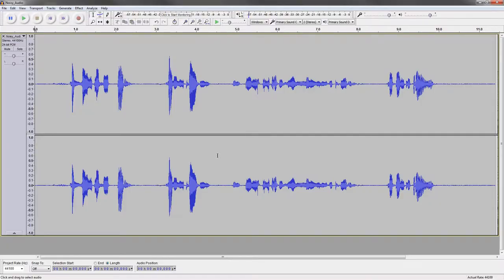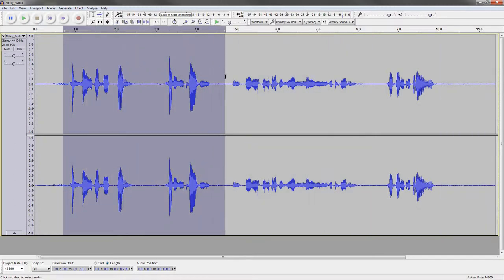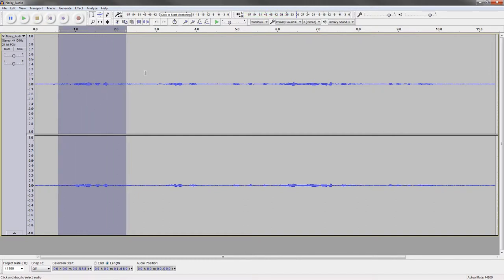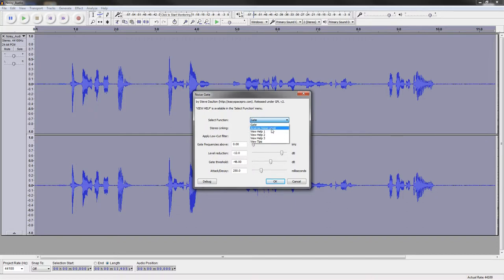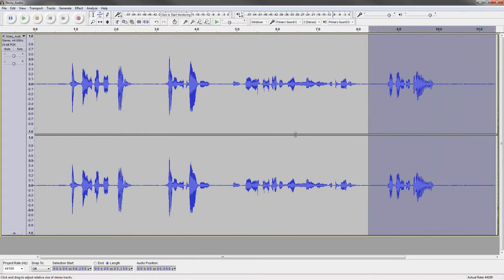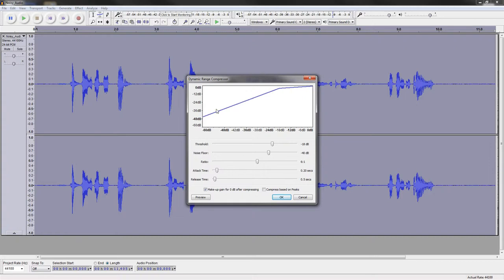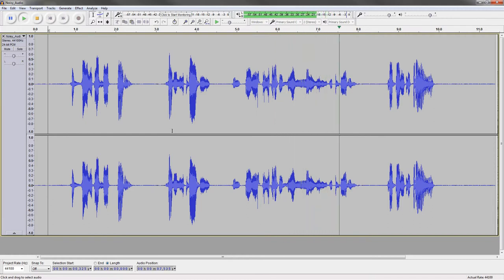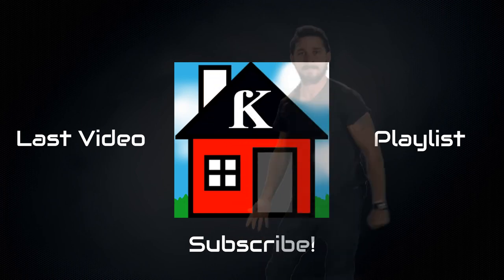REDUCE YOUR NOISE! Improve Your Sound On Lets Plays, Vlogs, And More!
Hey everybody! I'm Klaus and today I want to talk about some easy steps to improve your audio quality for let's plays, vlogs, and more!  I have been hanging around the LetsPlayCritiques subreddit for a bit and realized many people are struggling with the quality of their audio.  Many of these issues are easy to combat with only a few simple steps in an audio editing program such as Audacity.  I will guide you through this process with the help of noise reduction algorithms, noise gates, compression, and normalization.  I hope this helps shed some light on the issue and helps everyone to improve their audio!

Klaus Plays The Witcher 3: Wild Hunt (First Playthrough)